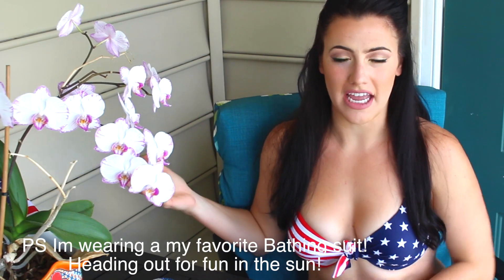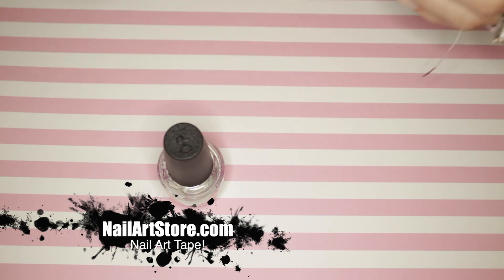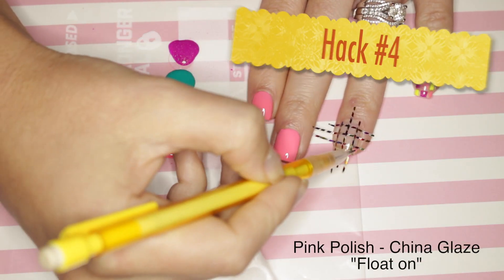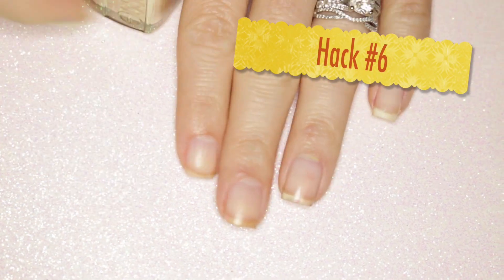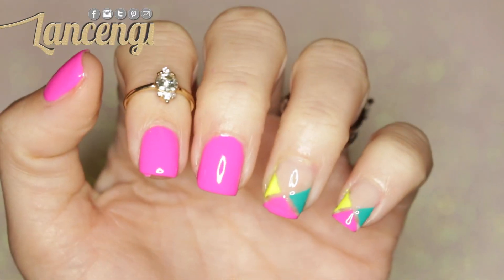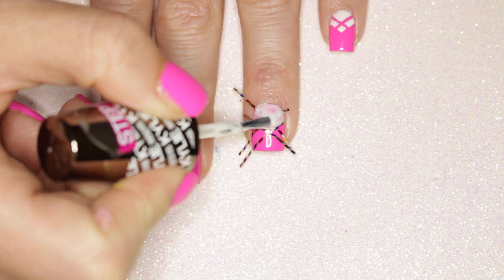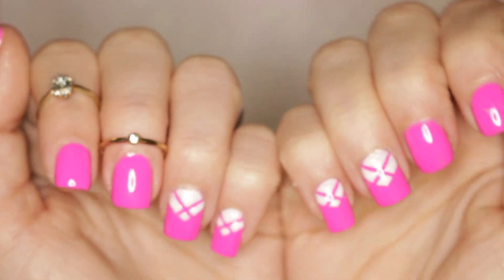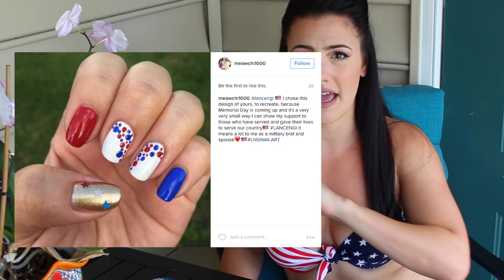DIY 13 Nais Art Hacks for Nail Stripping Tape + 3 Easy Summer Designs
Nail Art Tape was literally one of the most challenging parts of learning how create easy nail art for beginners!

In todays video I am gong to share all my secret hacks on how to make nail art tape your bae!

Have a wonderful holiday weekend! XO Gianna Do you LoVE Easy Nail Art for beginners?

Enter the nail art contest:
1. Upload photo to Instagram
2. Use the LNGNAILART or LANCENGI Make sure to tag me @Lancengi
3. If I love your design Ill feature your nail art in my next video!
XO Gianna

BECOME MY BESTIE➜ ‪
♡ T W I T T E R➜ ‪@Lancengi
♡ I N S T A G R A M➜ ‪@Lancengi
♡ F A C E B O O K➜ ‪ @LancenGi
♡ V I N E➜ ‪@Lanceng
♡ P I N T E R E S T ➜ @Lancengi
♡ T U M B L R ➜ @Lancengi